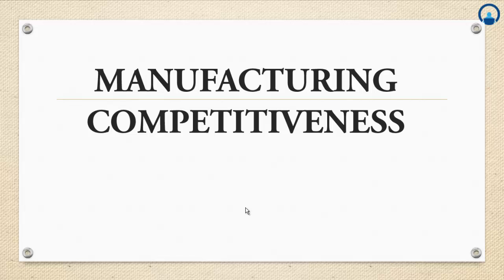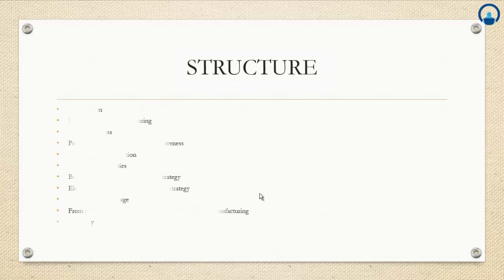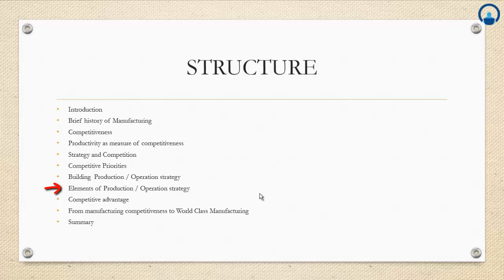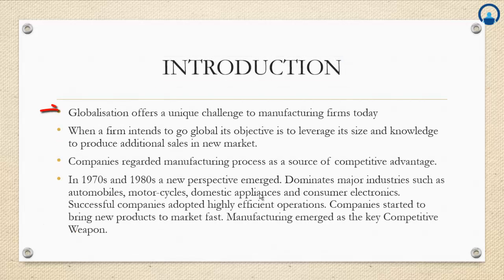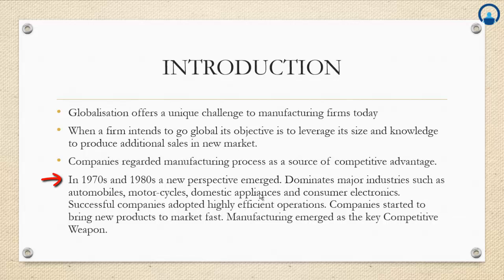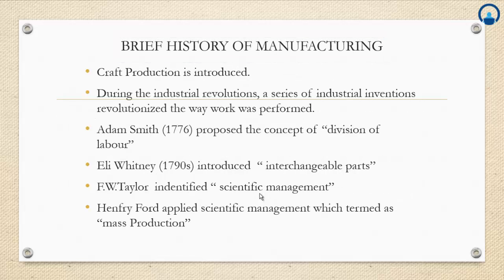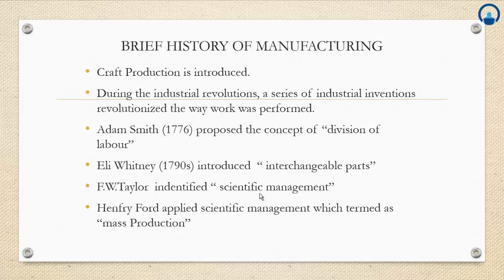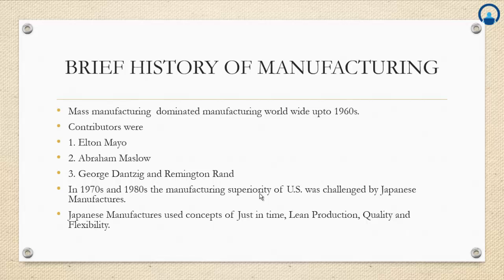World Class Manufacturing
The course contains brief history of Global competitiveness among manufacturers, concepts like Quality, Lean Production, Just-In-Time and Bench marking. This will help on how an manufacturing system should an organization have to compete its product on global level and what are the mandatory things to be taken into consideration on global market.